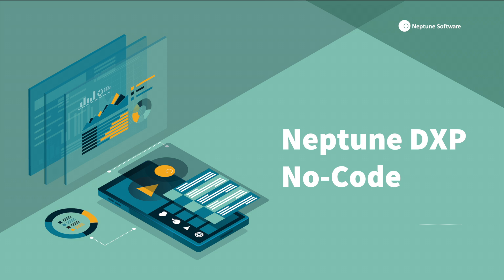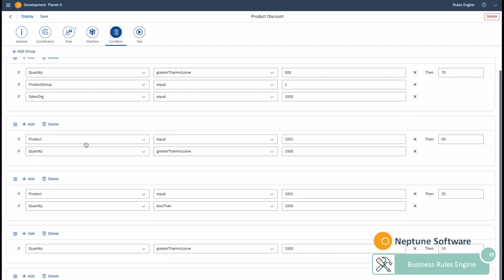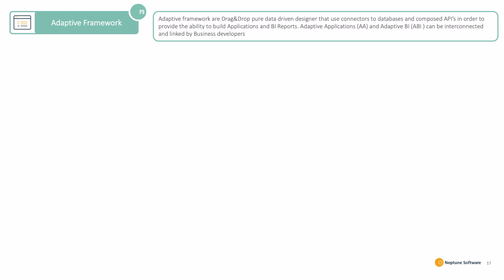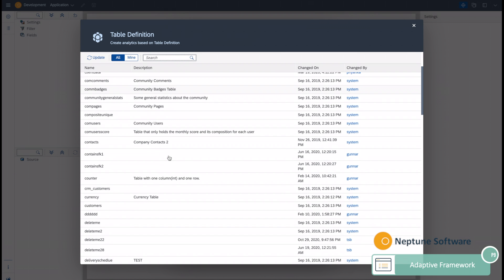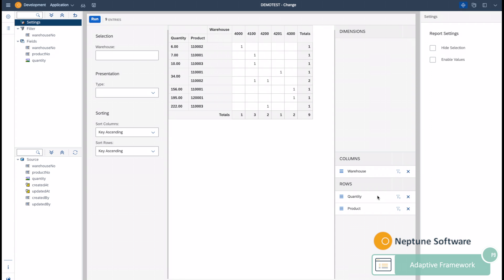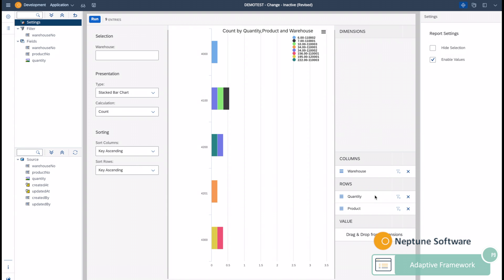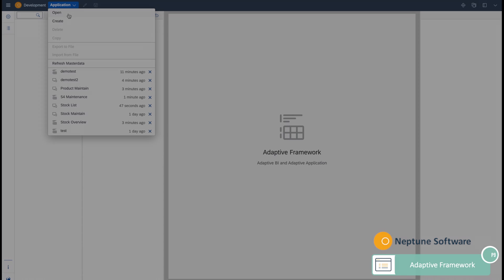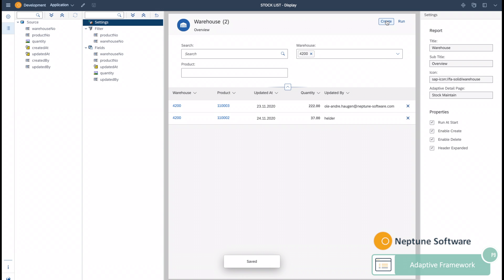No Code with Neptune Software | Discover our Development Toolset